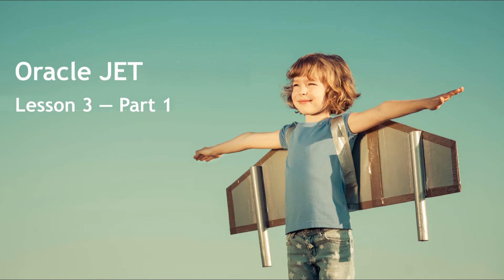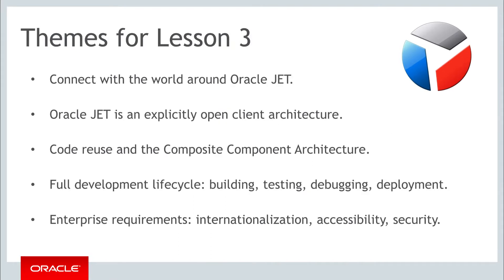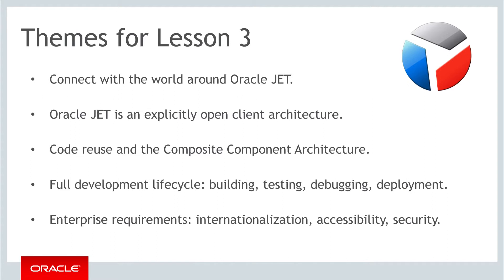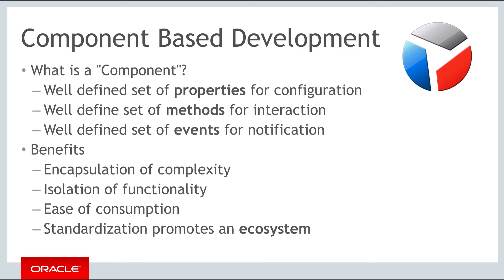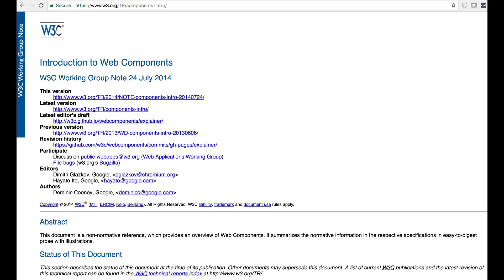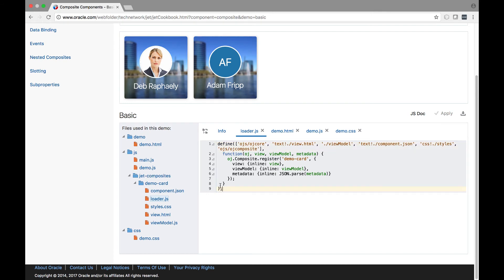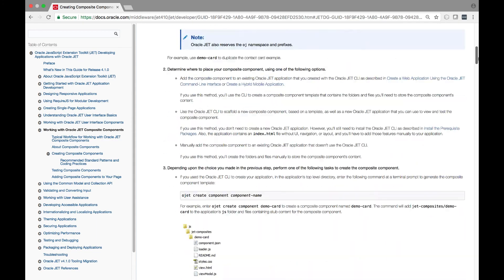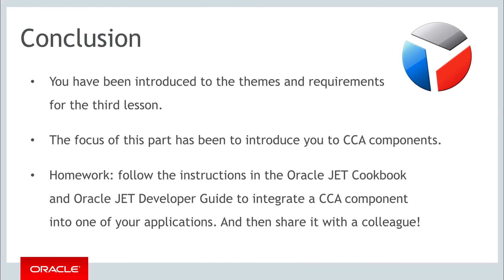Oracle JET - Lesson 3 - Part 1: Composite Component Architecture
Overview of the third week of the course and an introduction to CCA components and the Composite Component Architecture.